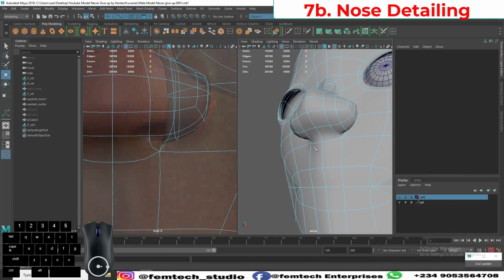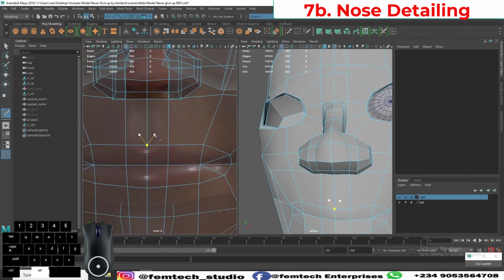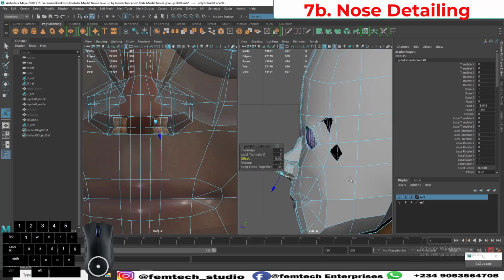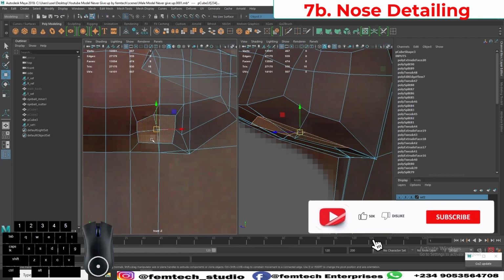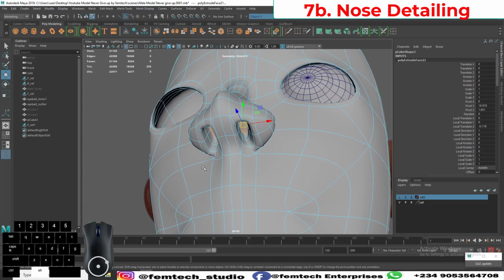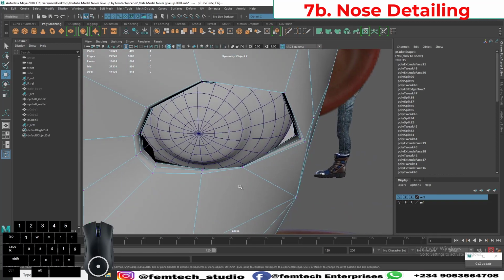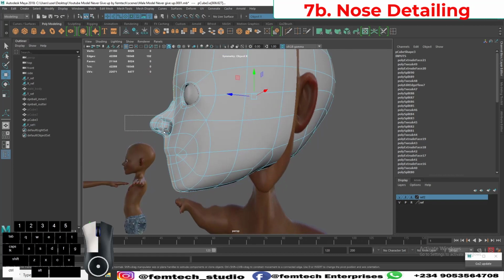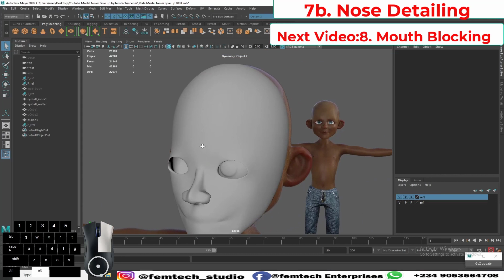The Ultimate Guide to Nose Modeling in Maya Part 2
Are you looking for the ultimate guide to Nose Modeling in Maya? Look no further! In this video, we will show you the step-by-step process of Nose Modeling in Maya. We will cover the basics of Nose Modeling in Maya, from the initial setup to the final touches. With this Maya Nose Modeling tutorial, you will be able to create realistic and detailed Nose Models in Maya. So, if you want to learn how to create Nose Models in Maya, this is the perfect video for you! Watch now to get started with Nose Modeling in Maya!